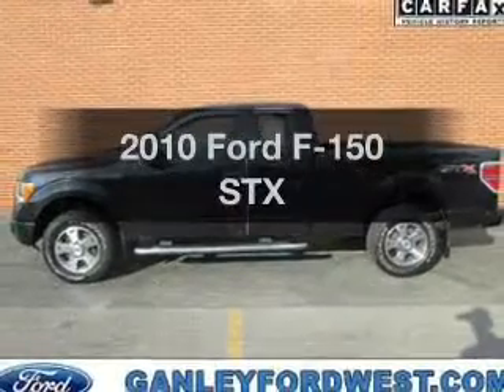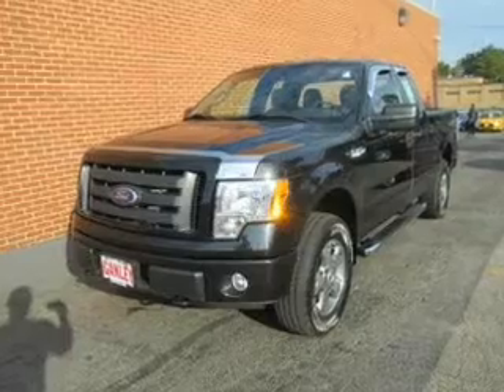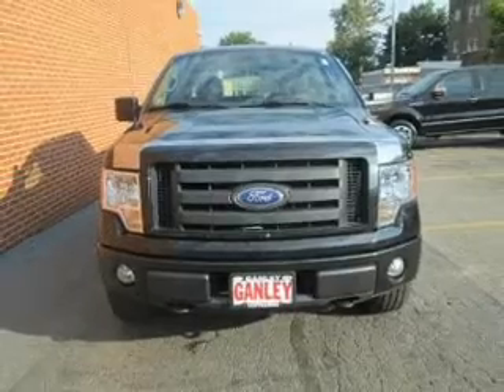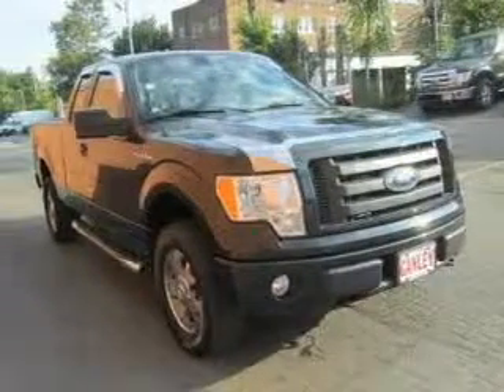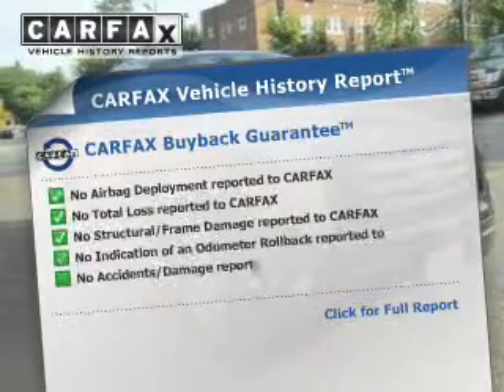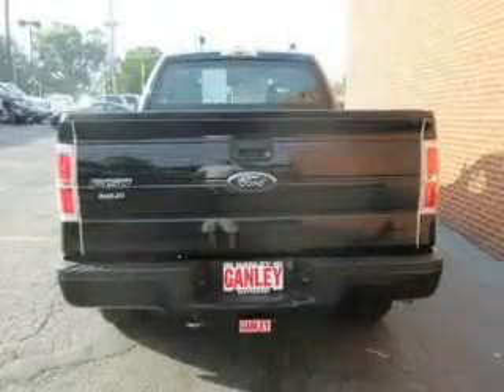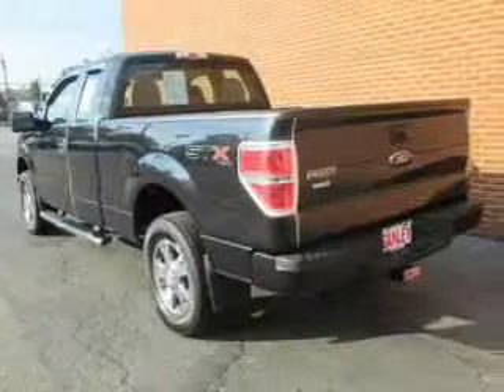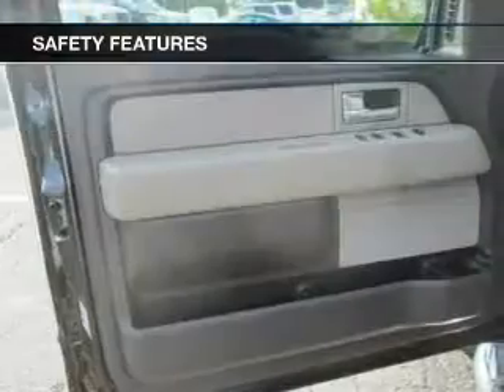2010 Ford F-150 - Cleveland OH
Year: 2010
Make: Ford
Model: F-150
Trim: STX
Engine: 4.6 liter 8 cylinder 16 valve
Transmission: Automatic
Color: Tuxedo Black
Mileage: 33185
Address:
16100 Lorain Ave.